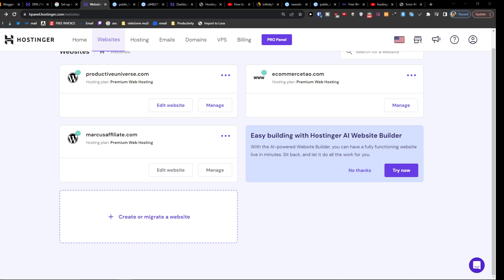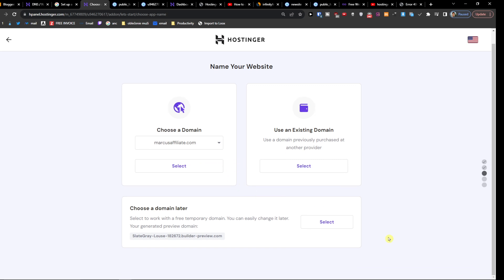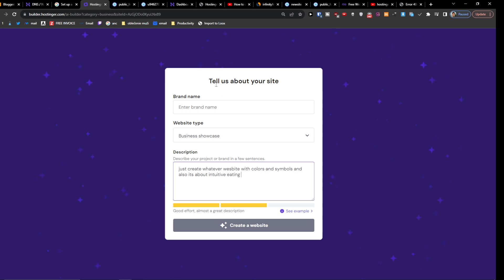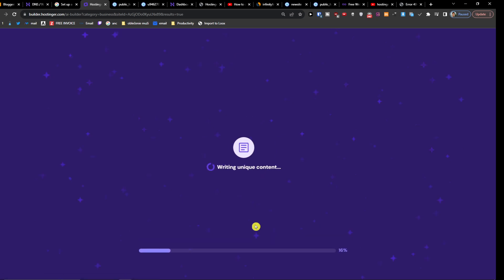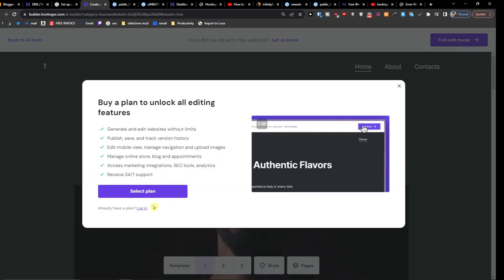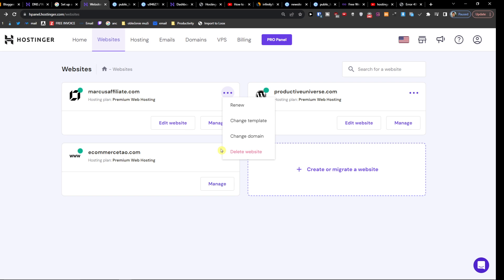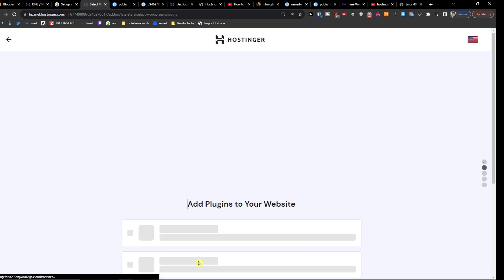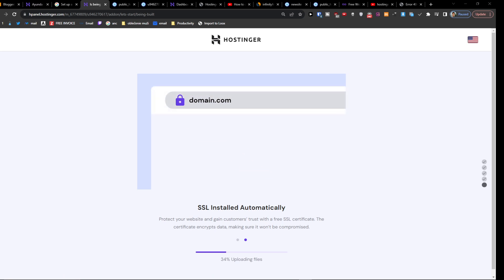How To Switch From Hostinger builder Back to Wordpress (2024)